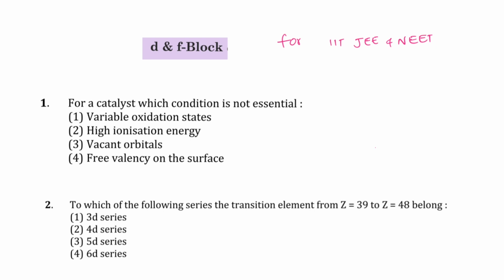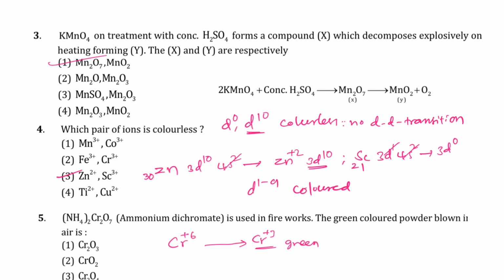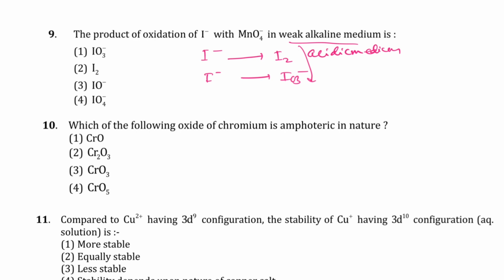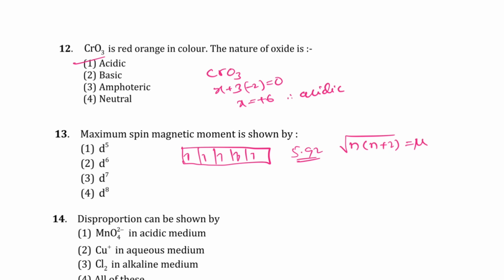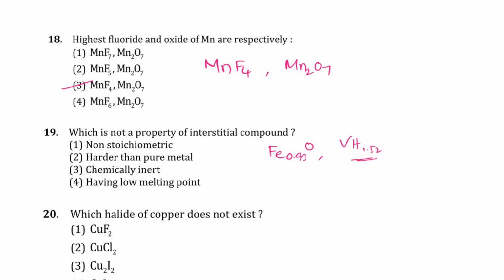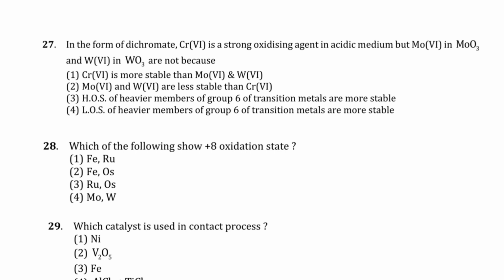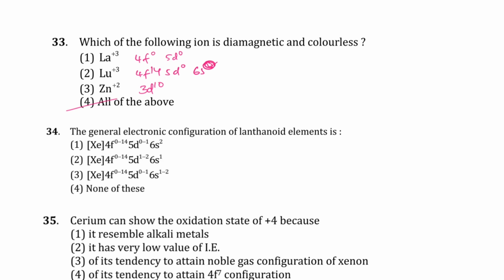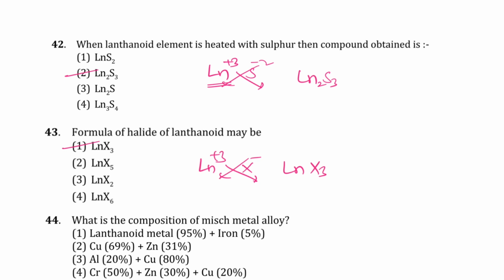d-& f- block elements objective (Q.No : 1-44)|| IIT JEE /NEET || class -12 || CHEMISTRY ||RANK SIR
RANK SIR
Aromaticity. Isomerism.